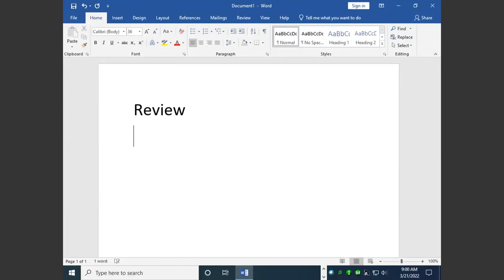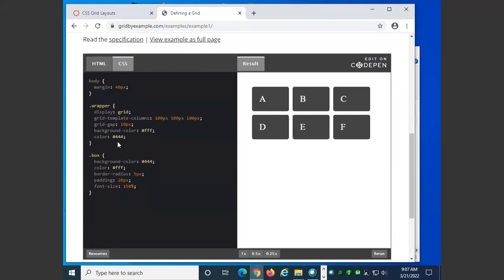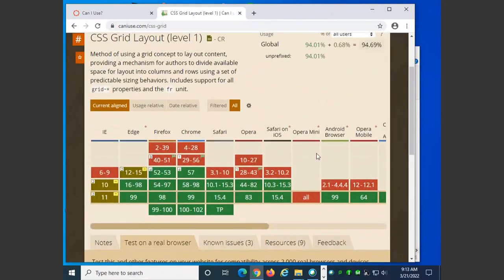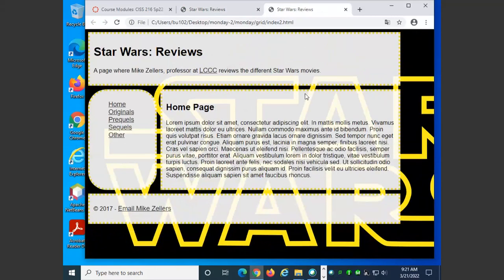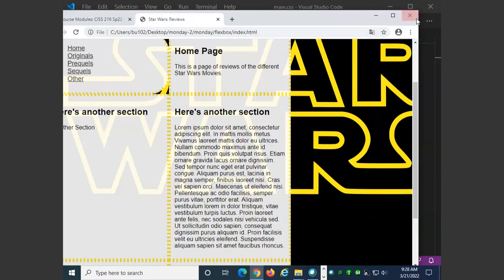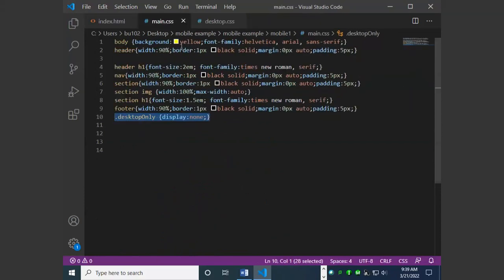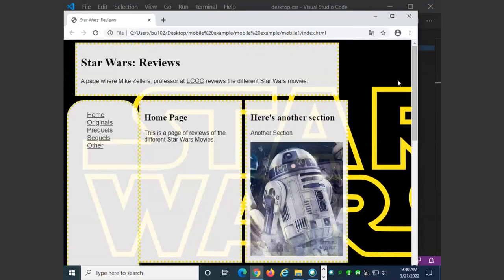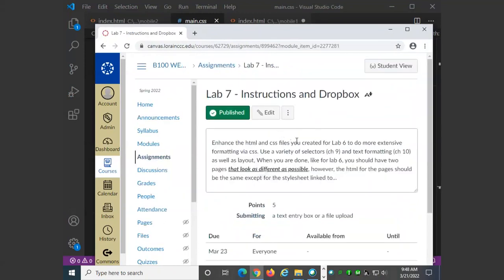CISS216 - Web Development - Spring 2022 - Week 9 Lecture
Grid, Flex Box, Mobile Development (media queries)